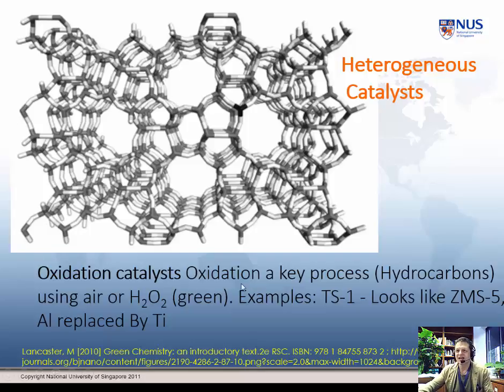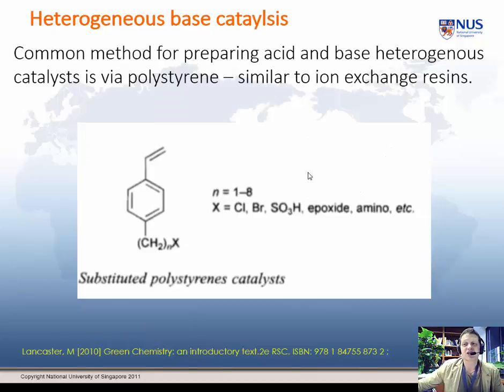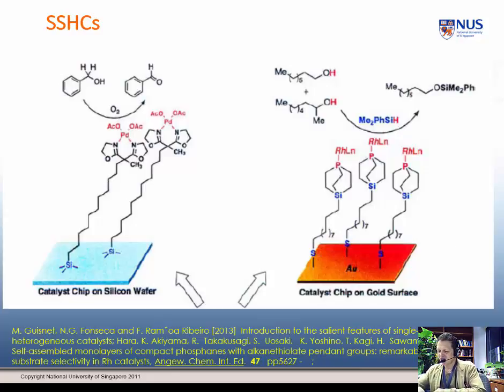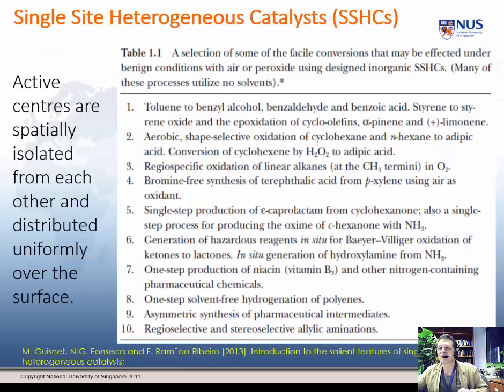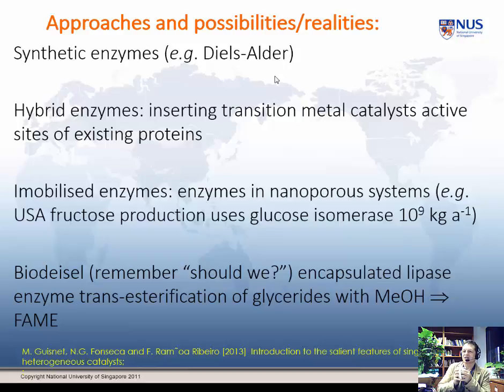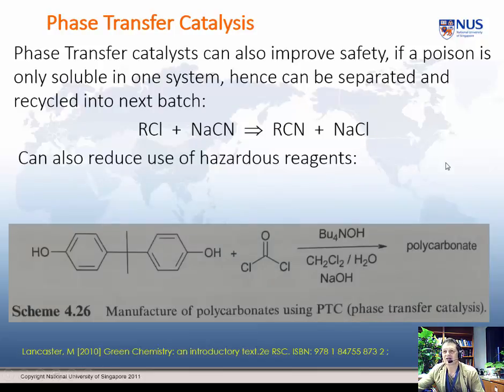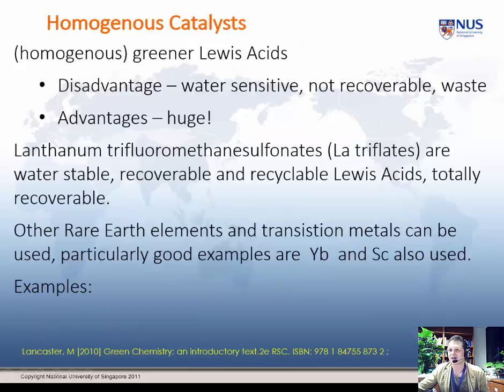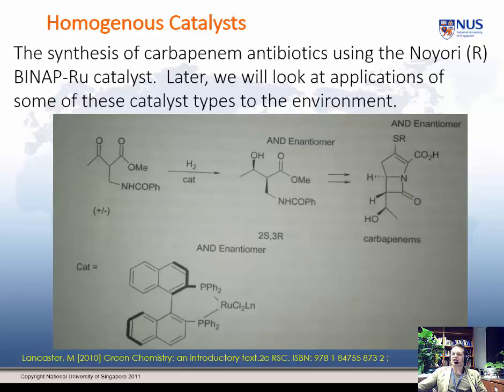CM4269 catalysts p2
Unit Green Chemistry (catalysts) p1